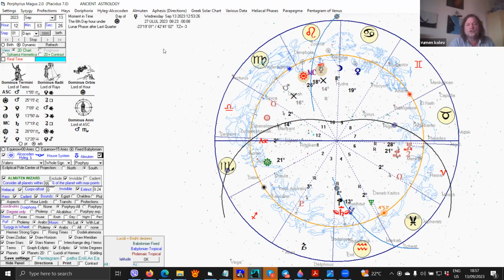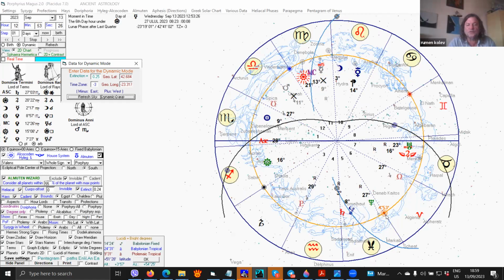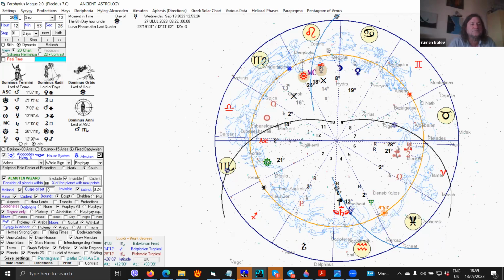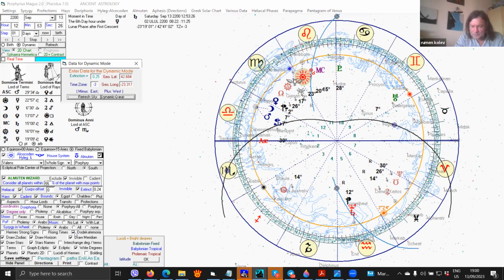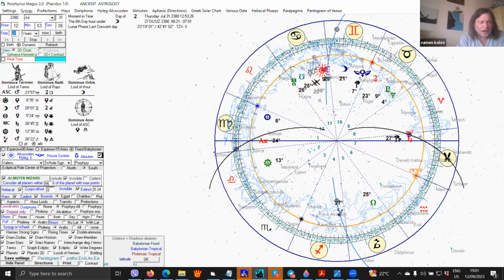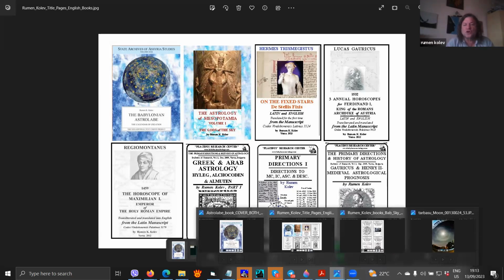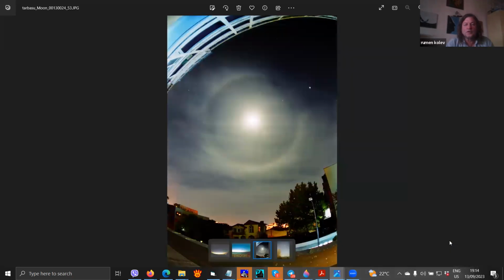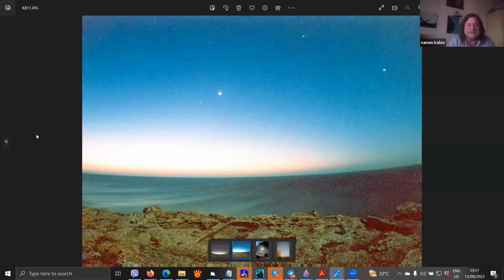Babylonian Astrology and It's Development with Rumen Kolev | Wholistic Wisdom Live Episode 32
Welcome to Wholistic Wisdom Live Episode 32!

Join us for a fascinating journey into the world of Babylonian Astrology with Rumen Kolev, one of the most renowned astrology scholars globally. Rumen's groundbreaking work has single-handedly revived the ancient wisdom of Sumerian, Egyptian, and Babylonian astrology, breathing new life into long-lost manuscripts from Latin, Ancient Greek, Akkadian, and Arabic sources.

In this episode, we delve deep into the mystical realm of Babylonian astrology and explore its development throughout history. Discover the profound insights, symbolism, and astrological techniques that have been hidden for centuries. Rumen Kolev's expertise will unravel the mysteries of the stars, shedding light on the ancient practices that continue to influence modern astrology.

Join the Elena Bensonoff and Alejandro Ferradas Vibrational Revelations™ Membership and get all episodes and a free, weekly live episode only available in the Vibrational Revelations™ community, as well as exclusive content only found on the Elena Bensonoff's Premium Subscription like guided meditations, Live Deep Conscious Discussions, and many members only exclusives.

Babylonian Astrology
Rumen Kolev
Ancient Astrology
Sumerian Astrology
Babylonian Wisdom
Astrology Scholar
Astrology Manuscripts
Lost Manuscripts
Wholistic Wisdom Live
Babylonian Astrology History
Astrology Insights
Mysteries of the Stars
Ancient Wisdom
Hidden Astrological Techniques
Astrology Revival
Ancient Mysticism
Babylonian Astrological Secrets
Wholistic Wisdom Episode 32

00:00 - Introduction to Wholistic Wisdom Live Episode 32
00:35 - Meet Rumen Kolev, the Renowned Astrology Scholar
02:15 - The Revival of Ancient Sumerian, Egyptian, and Babylonian Astrology
04:45 - Rumen's Translations of Forgotten Manuscripts
07:10 - Exploring the Influence of Latin, Ancient Greek, Akkadian, and Arabic Sources
10:25 - The Fascinating World of Babylonian Astrology
13:40 - The Development of Babylonian Astrology Throughout History
16:55 - Unraveling the Mysteries of the Stars
19:20 - Symbolism and Astrological Techniques in Babylonian Astrology
22:05 - How Ancient Practices Still Impact Modern Astrology
25:30 - Conclusion and Upcoming Episodes
26:15 - Like, Subscribe, and Hit the Notification Bell
27:00 - Share the Wisdom of Babylonian Astrology